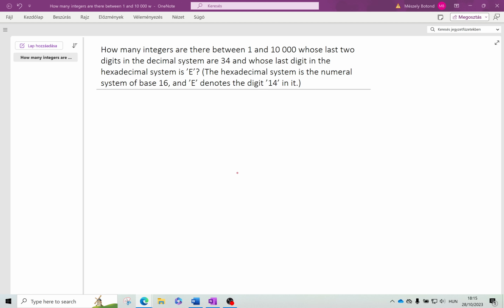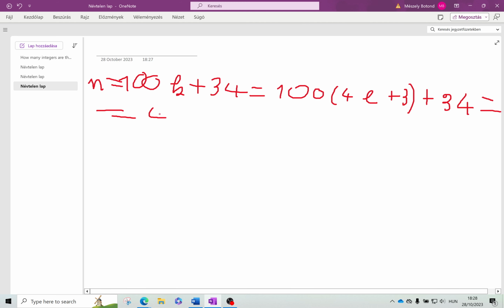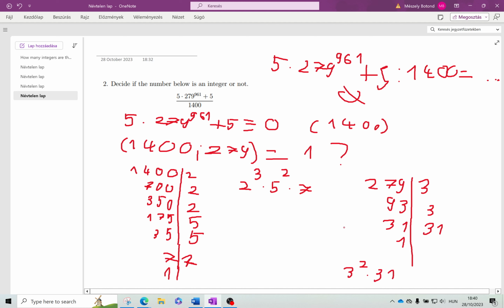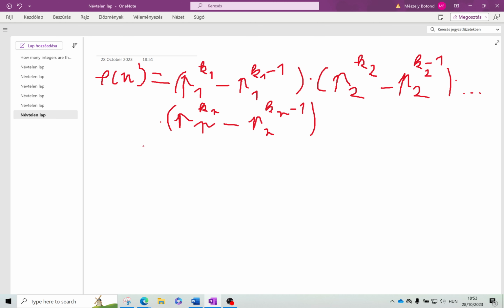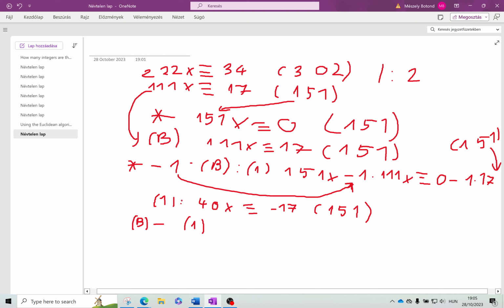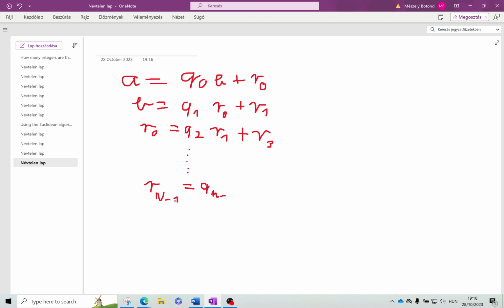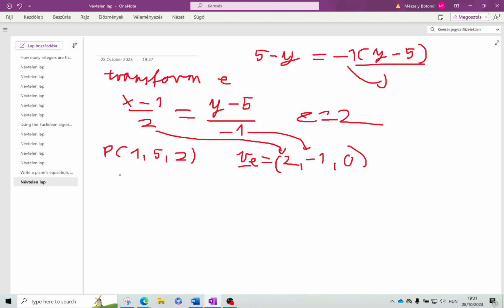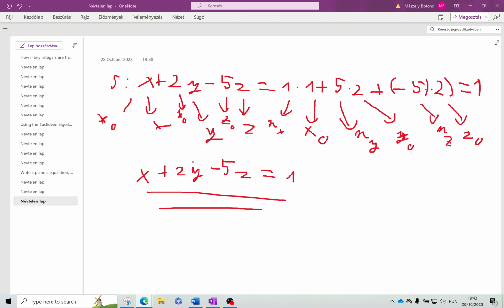ITC first midterm consultation 2023.10.28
ITC consultation